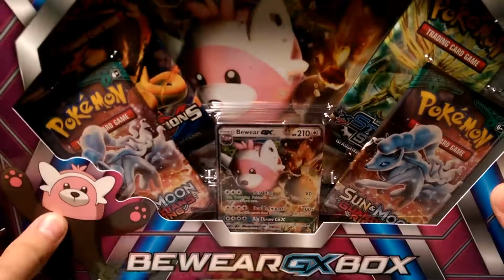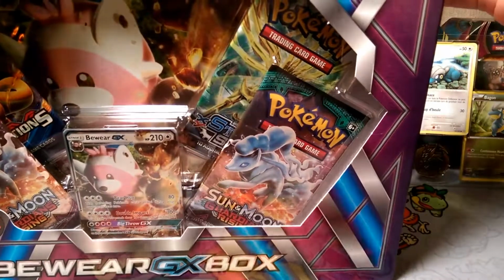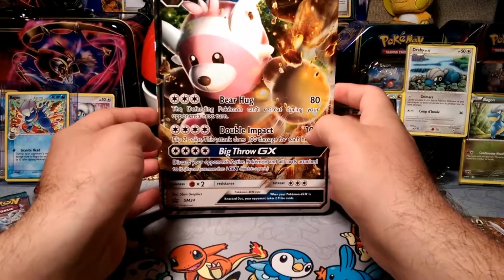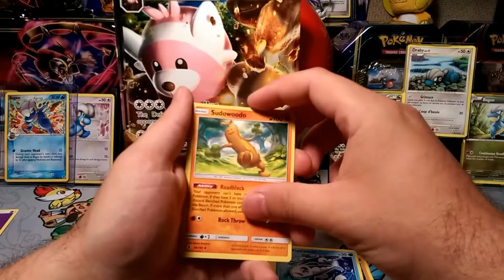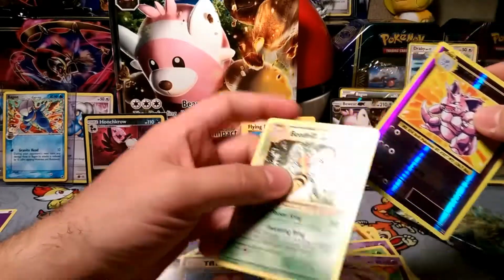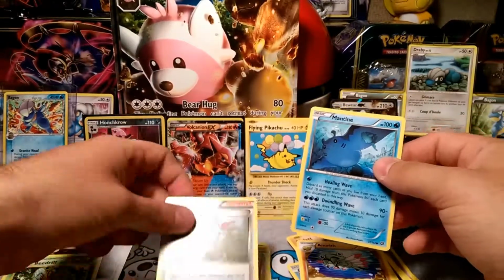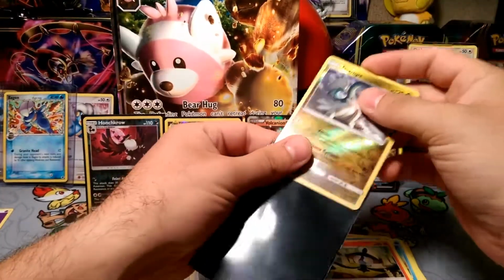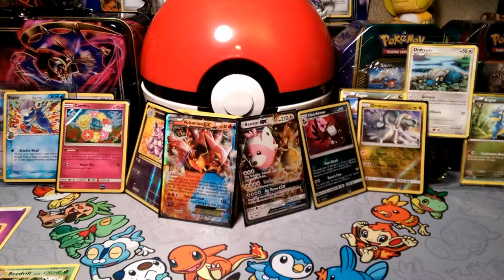BEWARE OF THIS GX BOX it's good.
Alola Dapper fans, DapperDraby here with you today to bring you another pokemon tcg box opening. Beware of this box. It can be good. The Bewear GX box comes out of the forest today and brings some good honey. Come see what's inside.